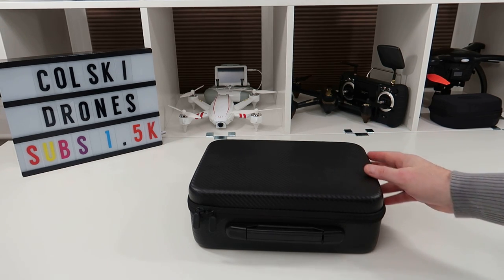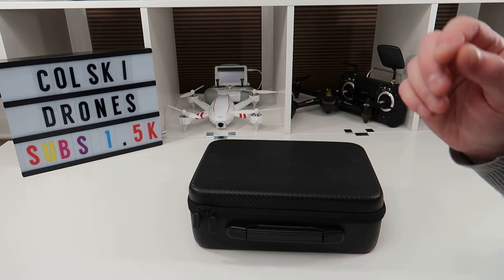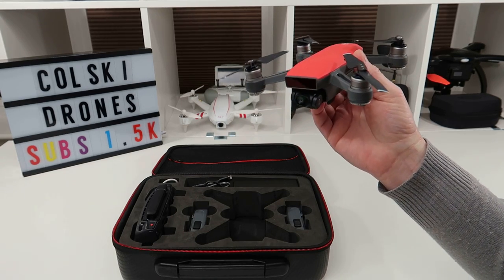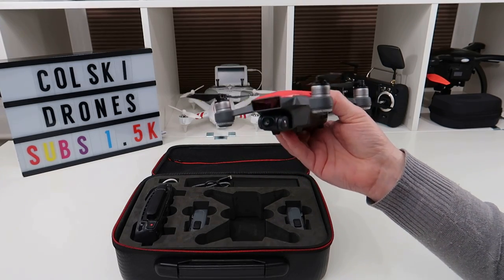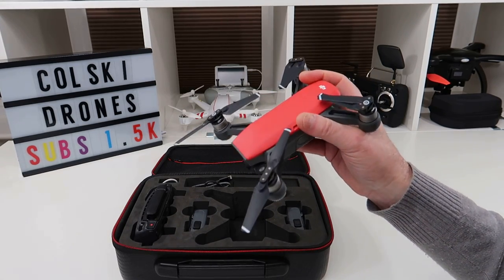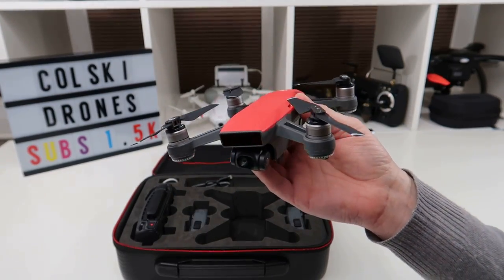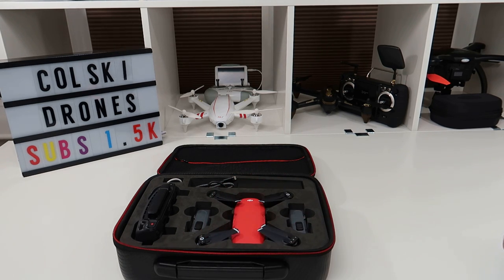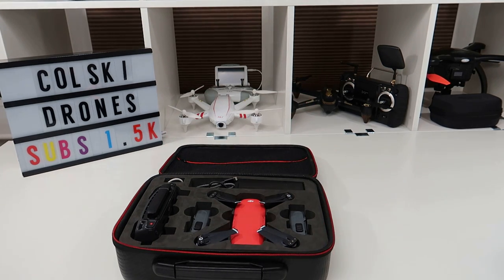DJI SPARK WHAT CAN YOU GET FOR UNDER £350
Dji spark still great in 2019